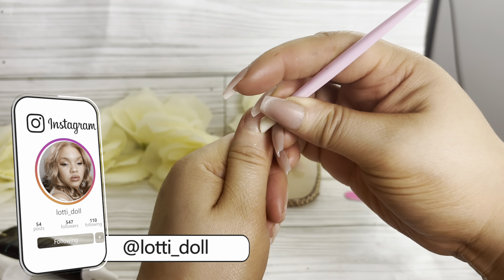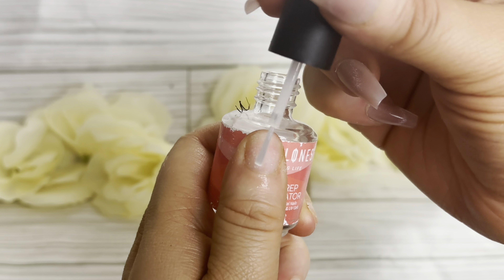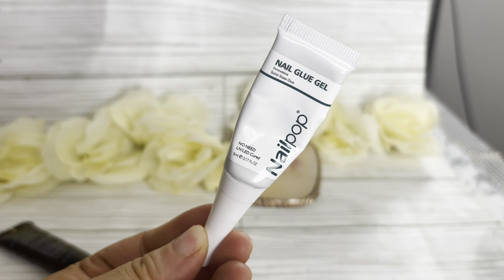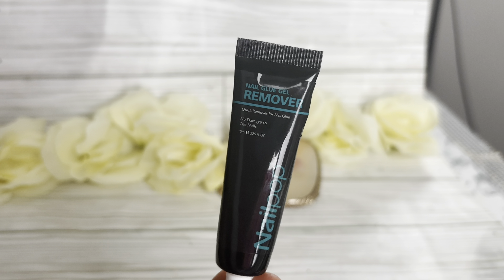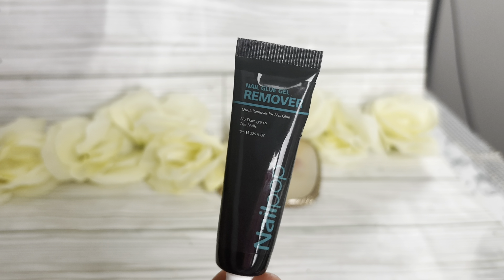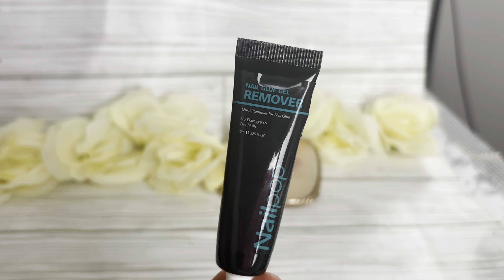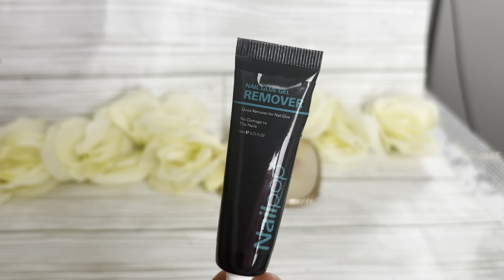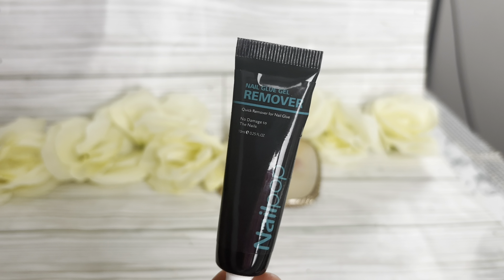This Nail Glue TRUMPS Kiss! 💅 Wear Test Revealed!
This Nail Glue TRUMPS Kiss! 💅 Wear Test Revealed! Want to know which nail glue is the real MVP? Spoiler alert: it’s better than Kiss nail glue! Hey Beauties! Join me as I put this AliExpress nail glue to the ultimate wear test. I’ll share all the juicy details on my nail prep routine, the gorgeous nail set I picked up, and why this glue has some serious pros (and a few cons). Trust me, if you're looking for the best press on nails 2024, you don't want to miss this!

Did my nails survive the week? How did this glue stack up against Gorilla Glue? I'm spilling the tea! Drop your favorite nail glue recommendations in the comments below; I’m on a mission to find the perfect match!

Just found this amazing item on AliExpress. Check it out! $1.45 | NAILPOP Strong Nail Glue Gel Professional Fast drying Glue with Remover for Fake Acrylic Nails and Press on Nails Kit Glue Gel

CHAPTERS:
00:00 - Nail Prep Techniques
00:49 - Applying Nail Tips
01:51 - Nail Oil Benefits Review
02:02 - AliExpress Nail Glue Comparison
04:06 - Best Nail Glue for Beginners
06:00 - Future Review Suggestions
06:32 - Closing Remarks